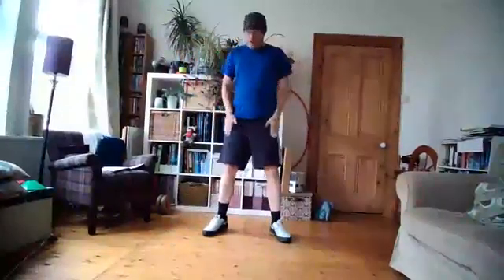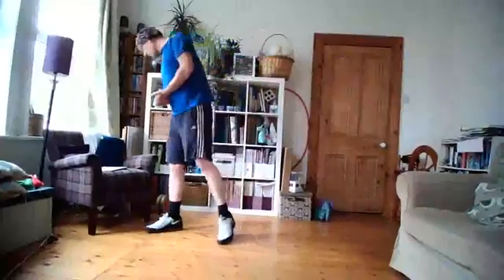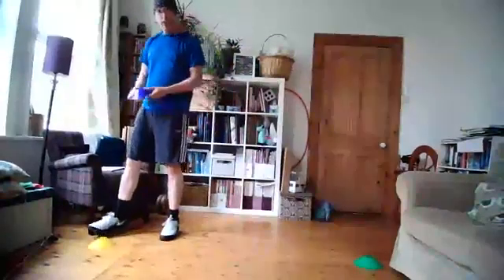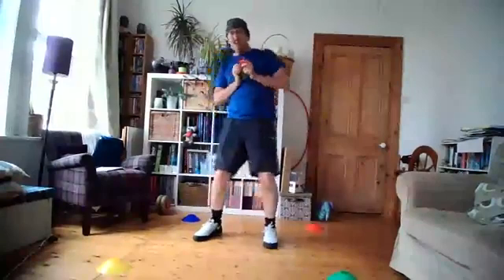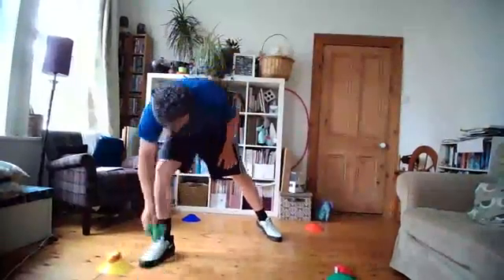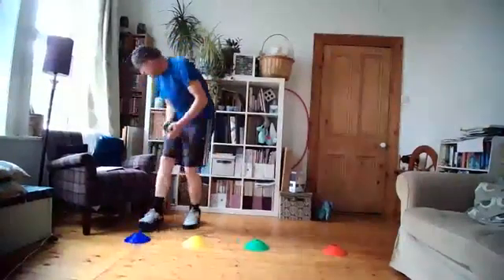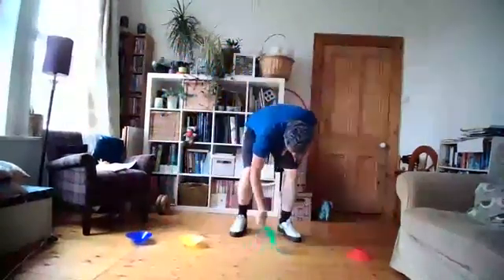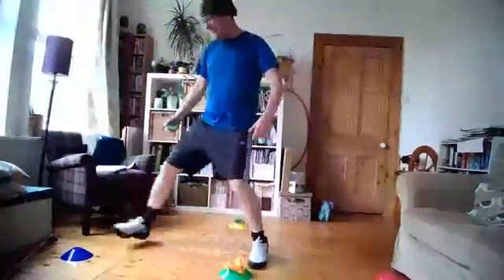Exercise at Home with Nick: 24.09.2020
In this video Nick uses cones & bean bags.

Broadcast Live on Facebook for Heathlands to our online community on: 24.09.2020.